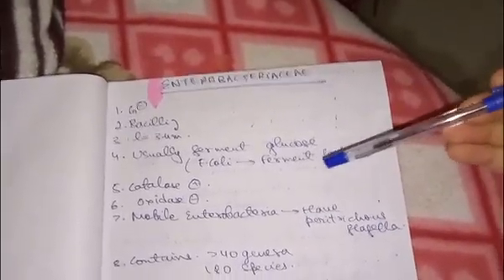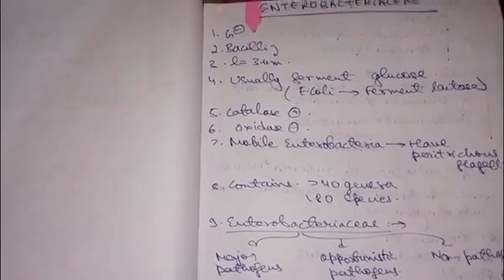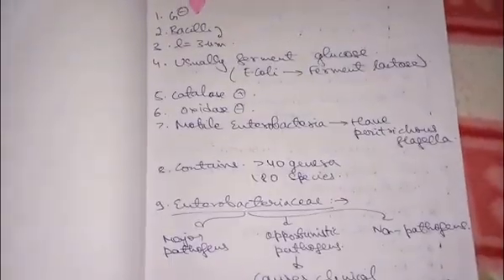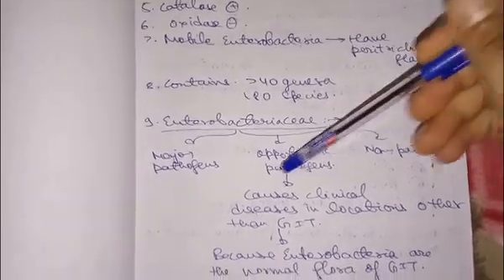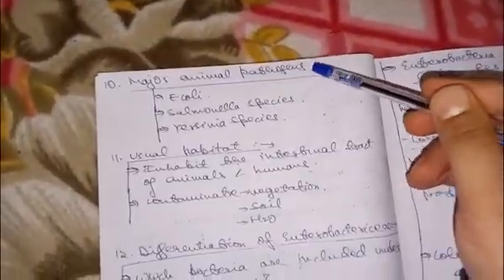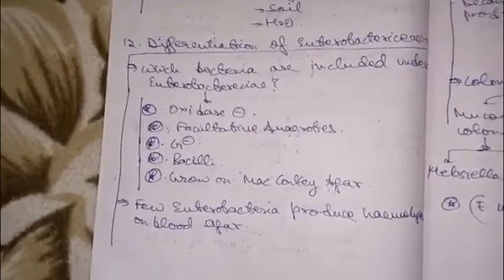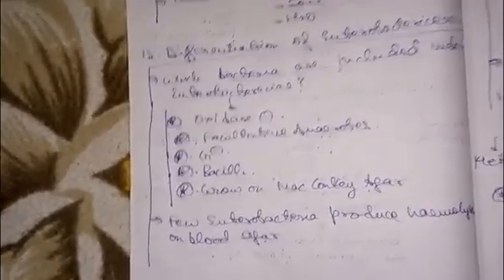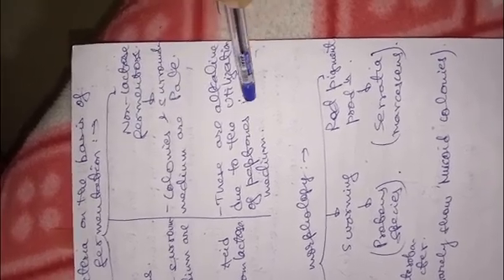Enterobactericeae lecture 1 Veterinary microbiology.